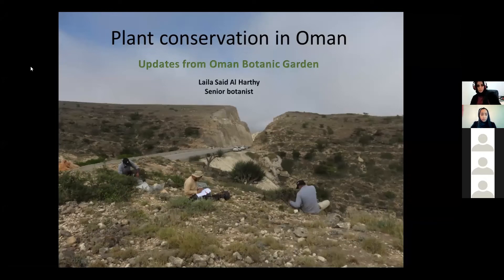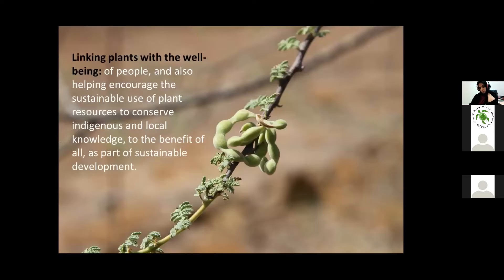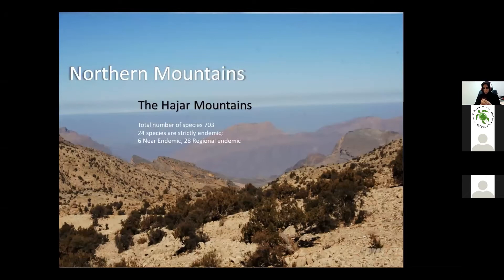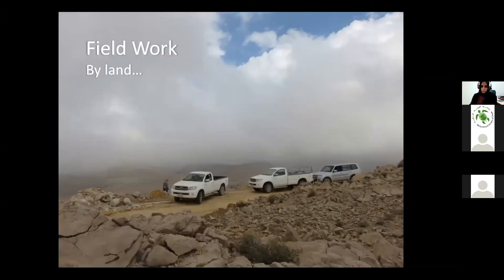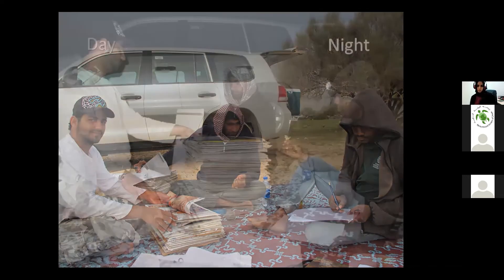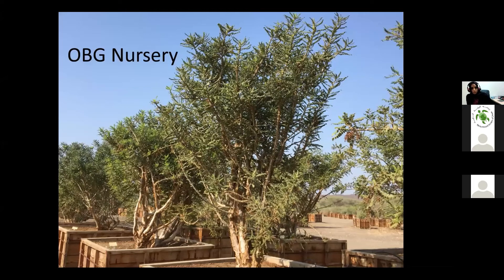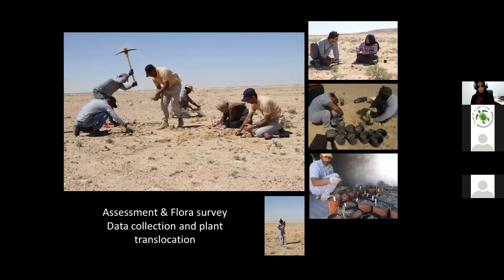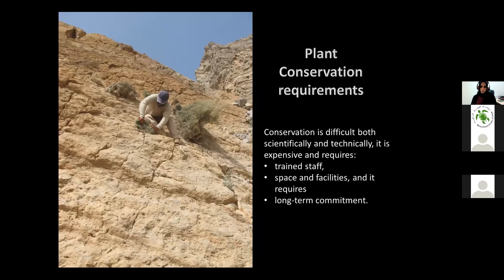Plant conservation in Oman-Updates from Oman Botanic Garden, ESO lecture given by Dr Laila Al Harthy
Biography:

Laila Al Harthy works as a senior botanist at the Oman Botanic Garden, since 2006. Currently, Laila is managing the Botany and conservation team at the OBG. She is very interested in plant diversity and in using vegetation mapping to target plant conservation initiatives in Oman. Laila is holding a DPhil degree from the University of Oxford, UK.

Lecture summary:

Oman is a centre of plant diversity in the Arabian Peninsula, with 15.8% of the flora being range-restricted. Oman Botanic Garden (OBG) is a project under construction in Muscat, established by a Royal Decree in 2006. It is a unique and ambitious project that aims to conserve the native flora and cherish the plant-related culture. The work of the Oman Botanic Garden will form a principal role in the global strategy for biodiversity conservation like the Global Strategy for Plant Conservation (GSPC) and the Convention on Biological Diversity (CBD).